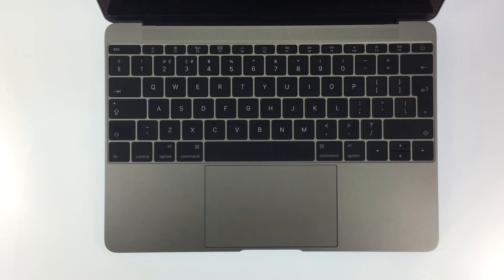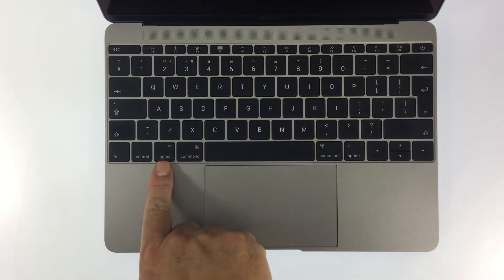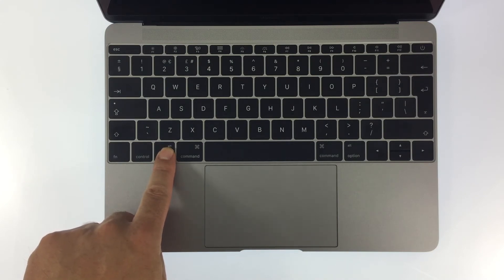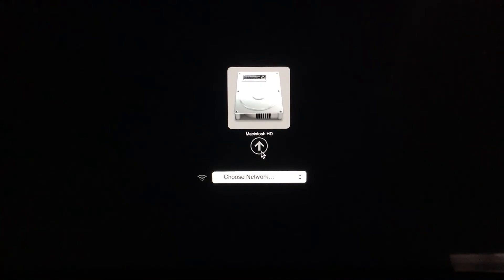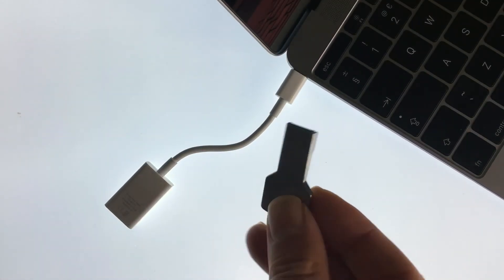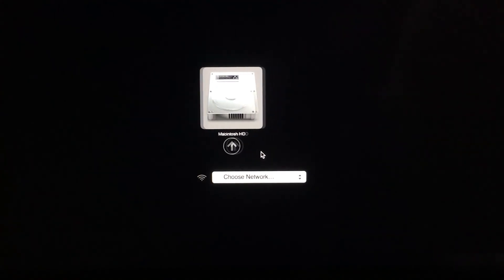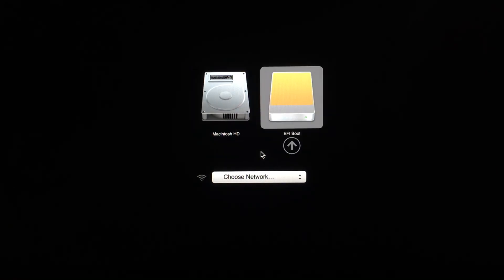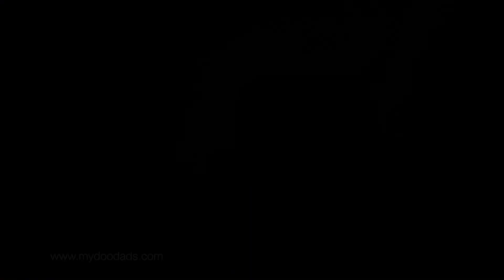How to access Startup Manager on an Apple Macintosh computer - macOS troubleshooting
Description: In this video we look at how you can boot your Apple Macintosh computer into Startup Manager. Startup Manager, is the method a Macintosh computers uses to allows you to choose your boot options at startup.

As Startup Manager allows you to boot from a drive other then the system drive, it is very useful if you need to:

* load a Linux distro,
* boot to Windows with a Boot Camp partition,
* boot Windows from a USB drive
* re-install macOS using a USB thumb drive.

Products seen in this video:

Apple Macbook